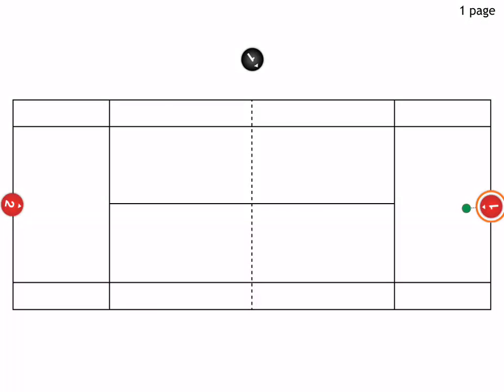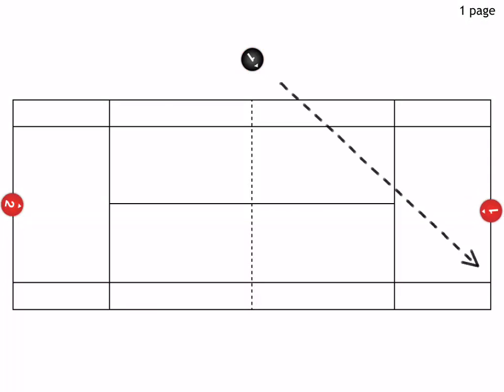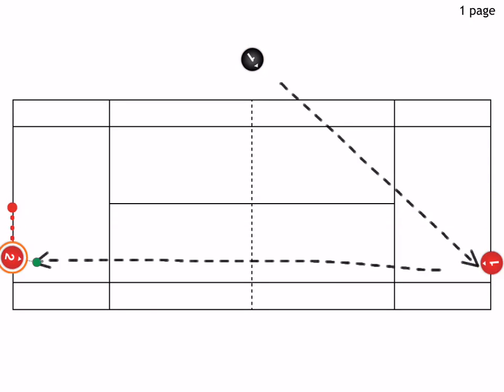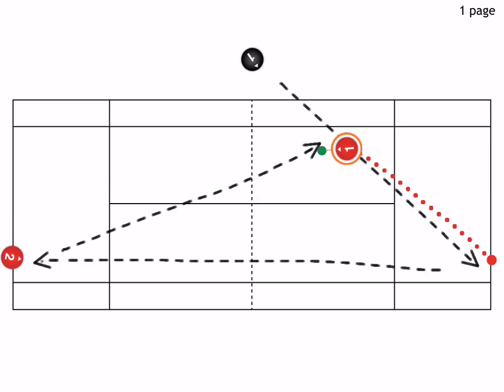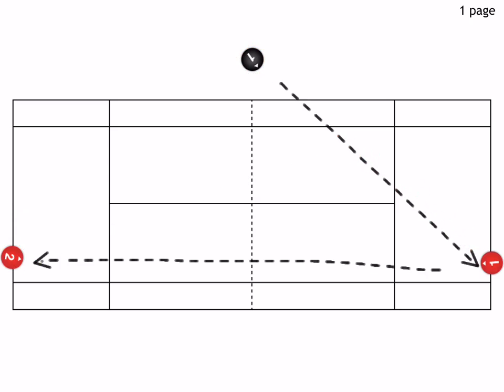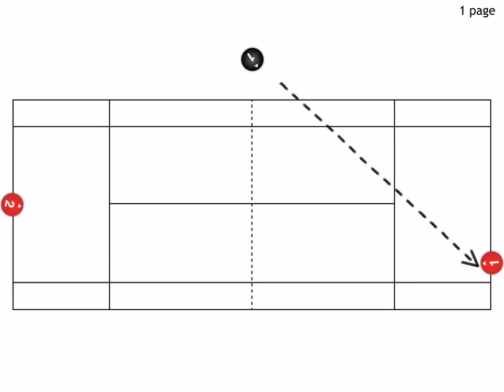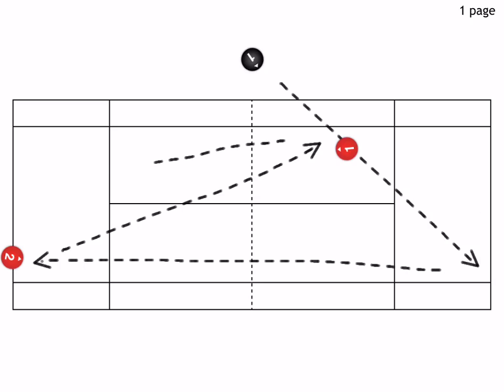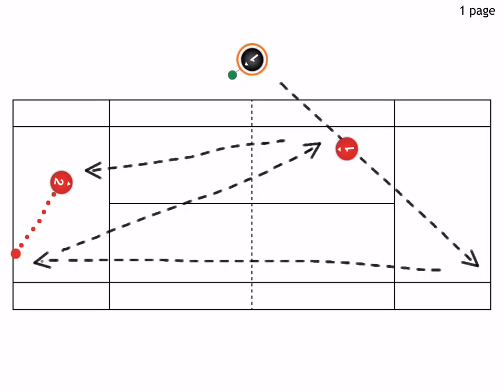Tennis Coaching Drills For Adults - DL / Short Cross Sequence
If you're just getting started as an adult with tennis, drills and games can be an effective way to develop the basics, learn proper technique and last but not least improve consistency.